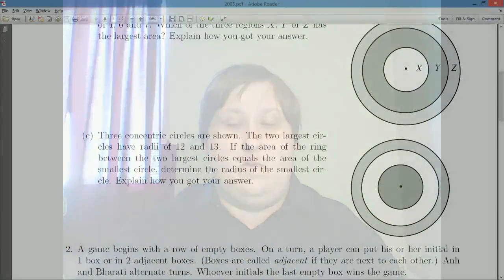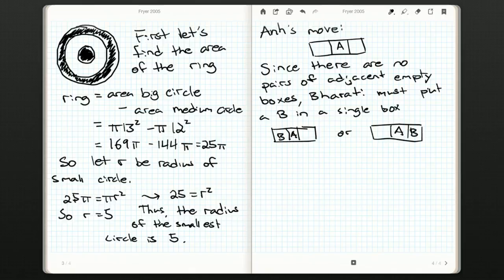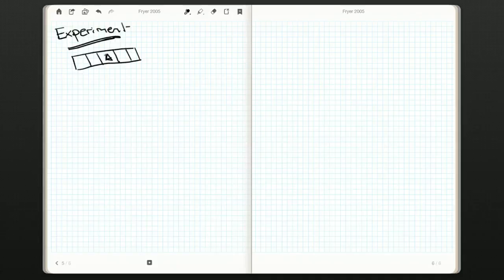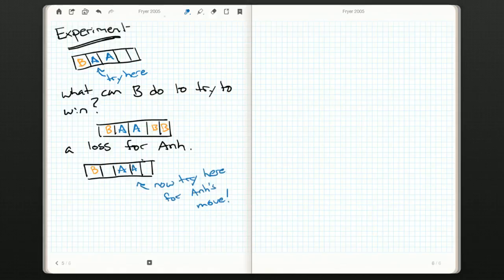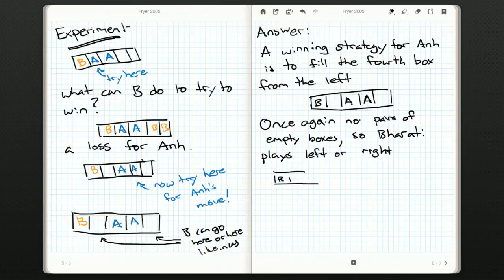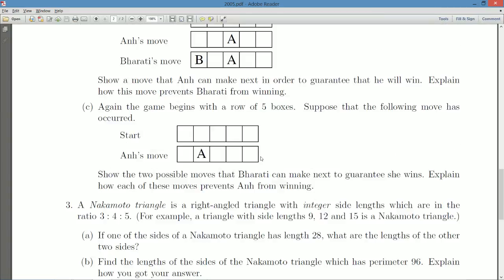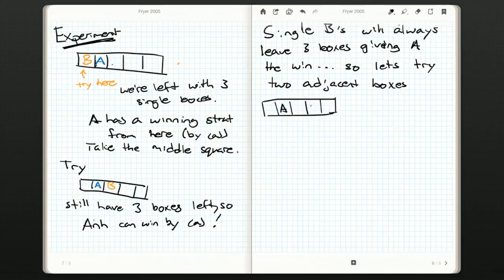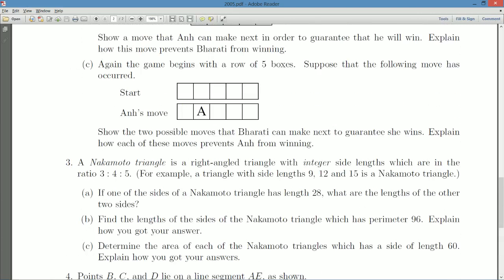Fryer 2005 2